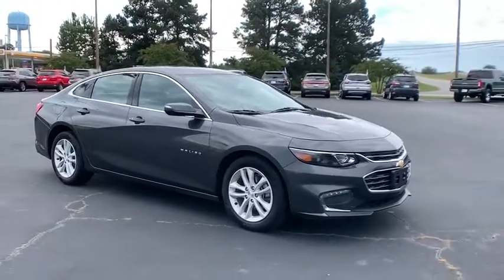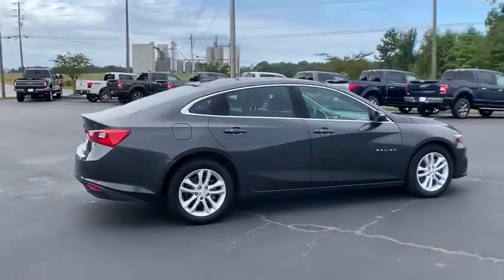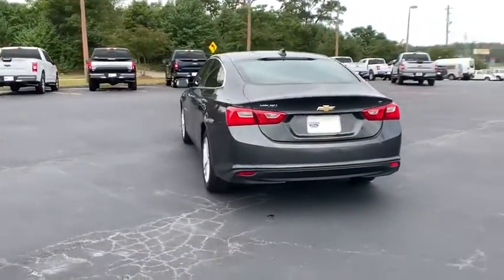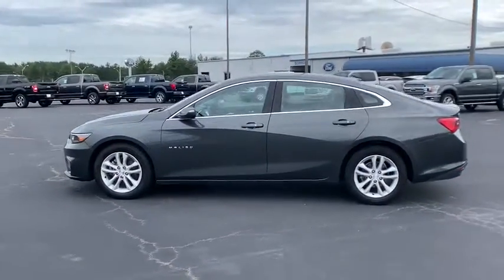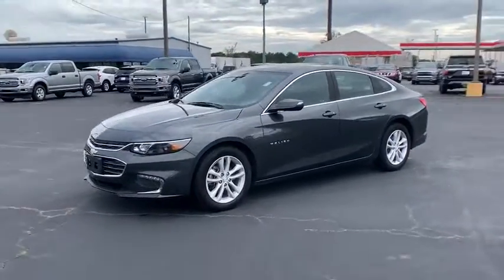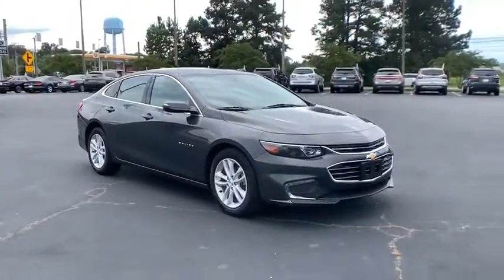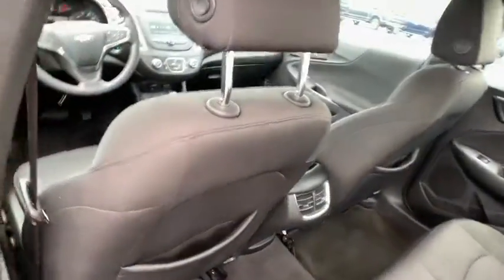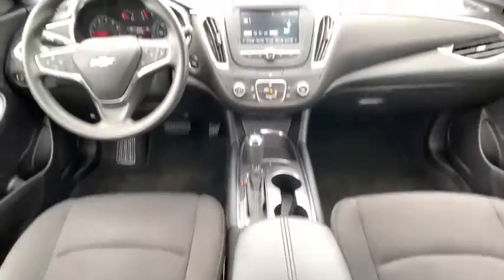2018 Chevrolet Malibu Forsyth, Bolingbroke, Barnesville, Macon, Griffin, GA JF255931P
Nightfall Gray Metallic Used 2018 Chevrolet Malibu available in Forsyth, Georgia at Hutchinson Ford of Forsyth. Servicing the Bolingbroke, Barnesville, Macon, Griffin, GA area.

288 Harold G Clark Parkway

Recent Arrival! CARFAX One-Owner. jet black Cloth. We are a family-owned dealership with a very experienced staff. We have the friendliest no- pressure sales force in the industry. Try us and youll see!! All prices exclude tax tag title $899 doc fee and GA WRA fees.brbrbrAwards:br  * 2018 KBB.com 10 Best Sedans Under $25000   * 2018 KBB.com 10 Most Awarded Brands